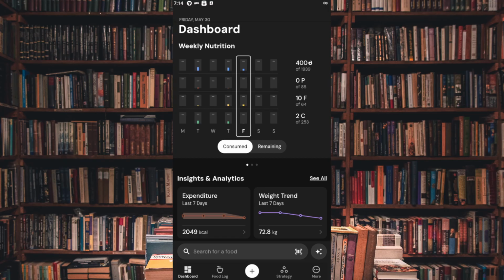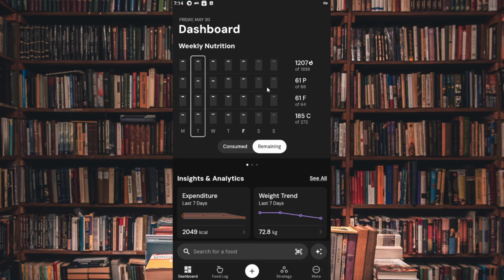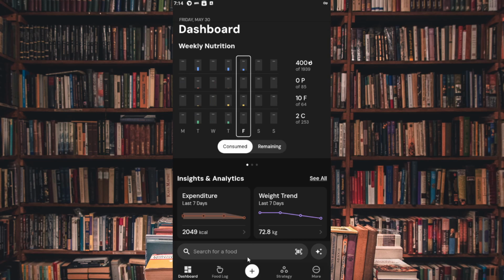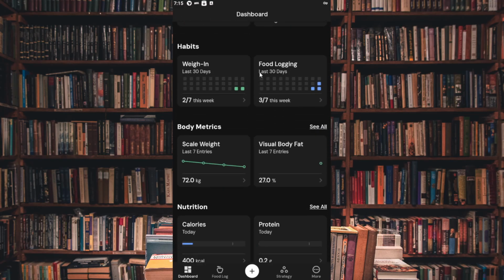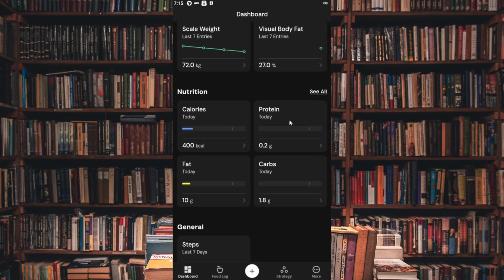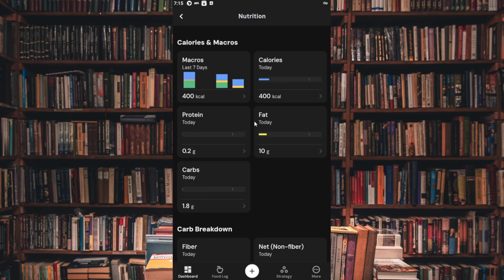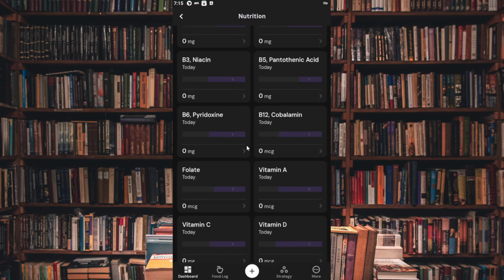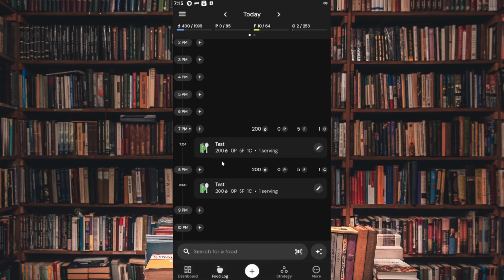How To View Macro Trends Over Time in MacroFactor Tutorial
Today we talk about view macro trends over time in macrofactor,weight loss coach,how to track calories